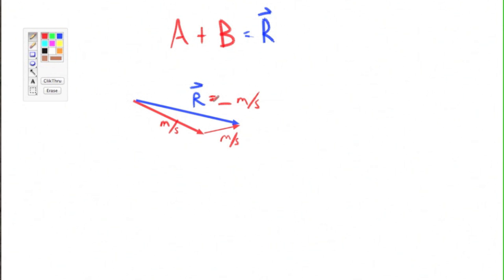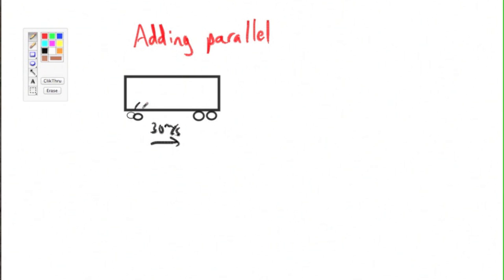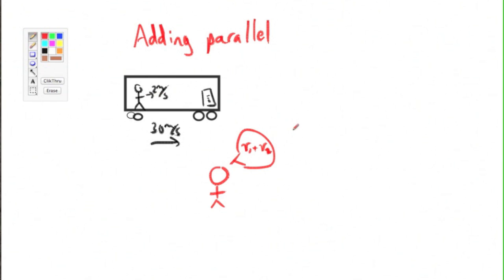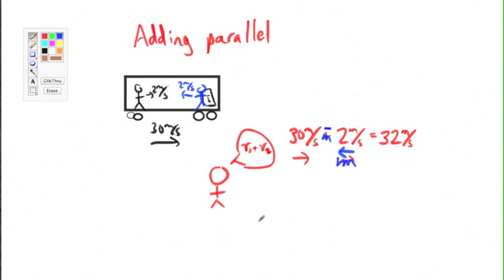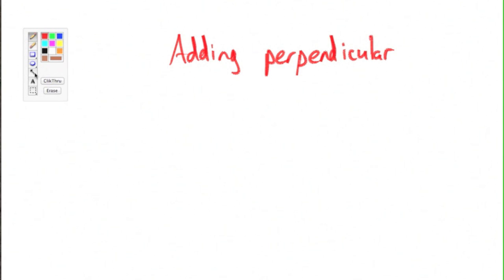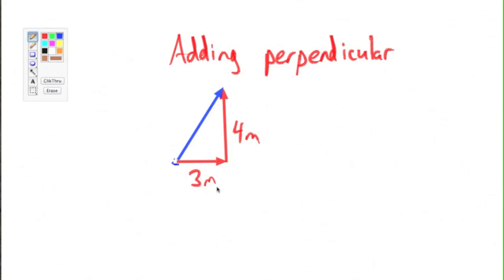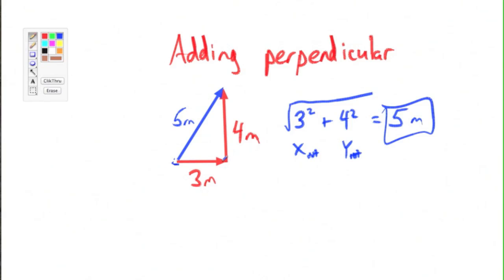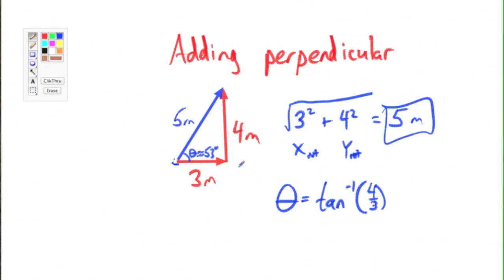Vector Addition Basics